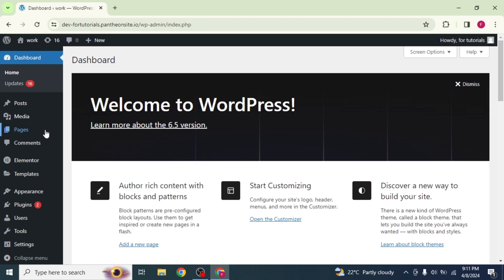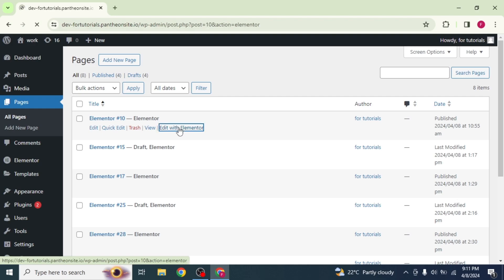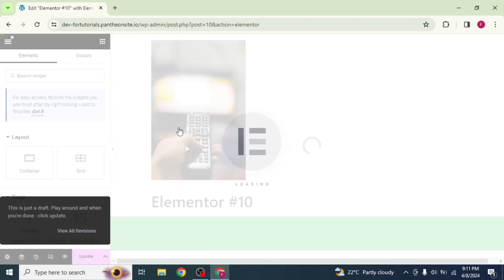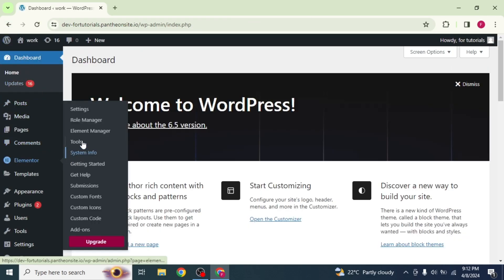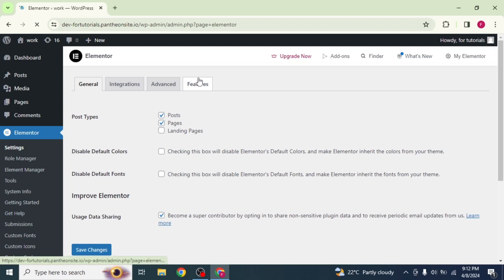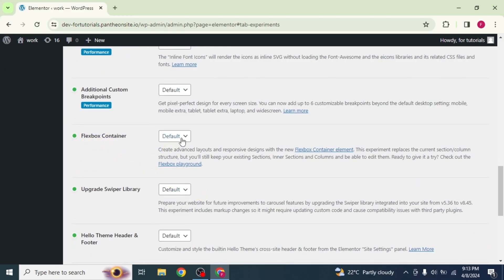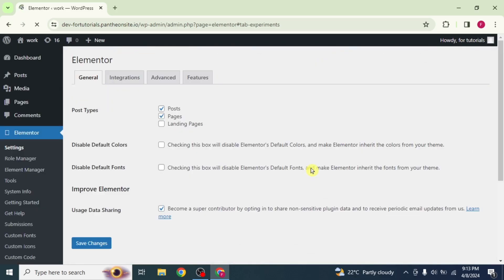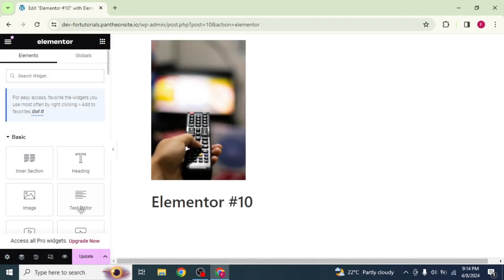How to Fix Inner-Section Not Showing in Elementor WordPress (2024)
Struggling with inner-sections not showing in Elementor WordPress? Fear not, we're here to help! In this 2024 tutorial, we'll address the common issue of inner-sections failing to display properly in Elementor and guide you through troubleshooting steps to resolve it. Whether it's a conflict with your theme, plugin issues, or other factors causing the problem, we'll provide you with practical solutions to get your inner-sections back up and running smoothly. Follow our step-by-step instructions to diagnose and fix the issue, ensuring that your Elementor designs are flawless. Watch now and regain control over your inner-sections in Elementor WordPress!